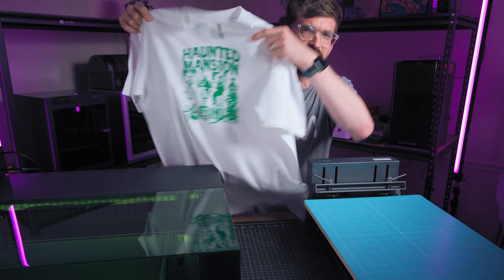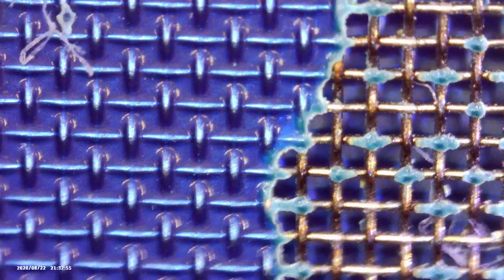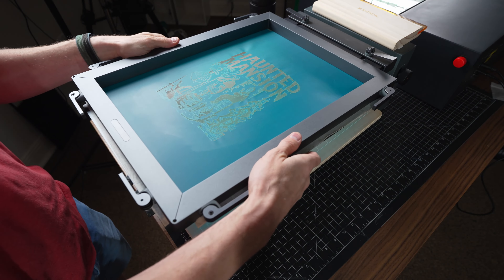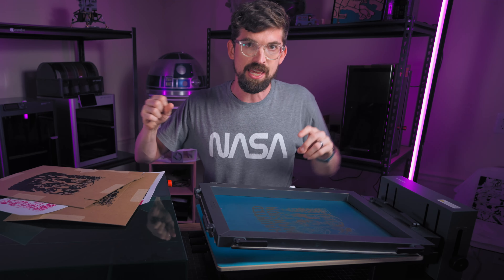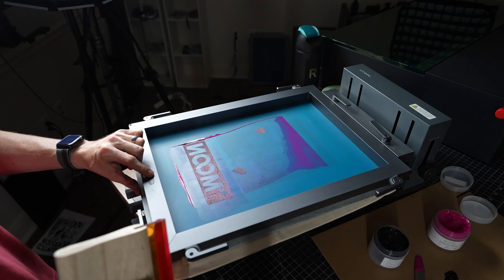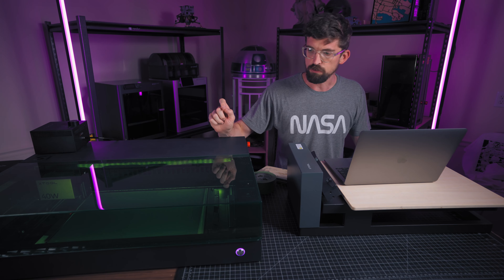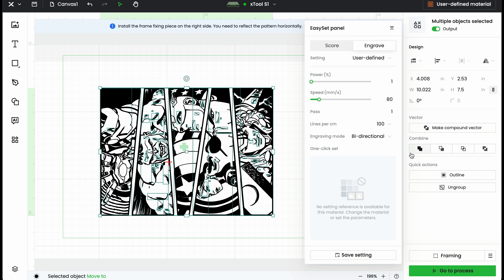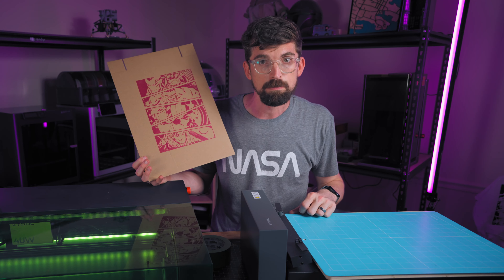The Easiest Way to Start Screen Printing!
Screen Printing is awesome, but creating the screen's can be a hassle.  xTool has a new take on the screen creation method with their screen printing kit and laser.  Let's put it to the test!

Save $80 at xTool with code: xToolBrandon

xTool Screen Printer
xTool S1
M1 Ultra